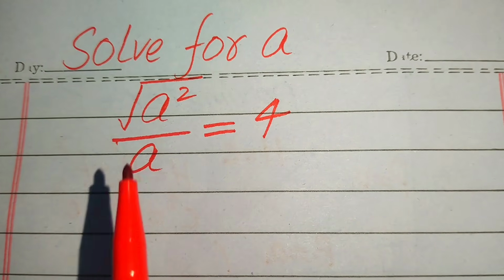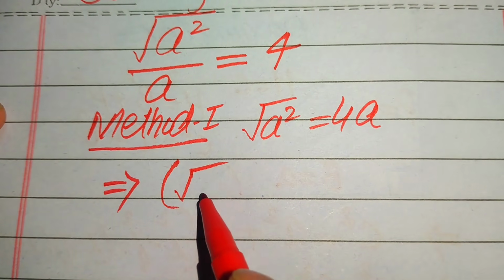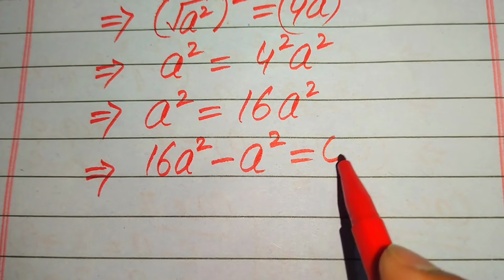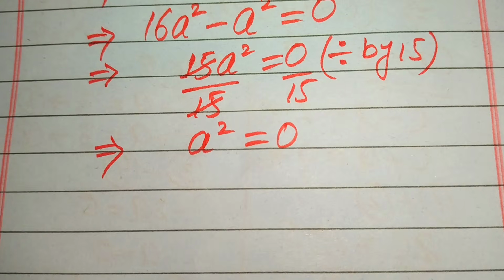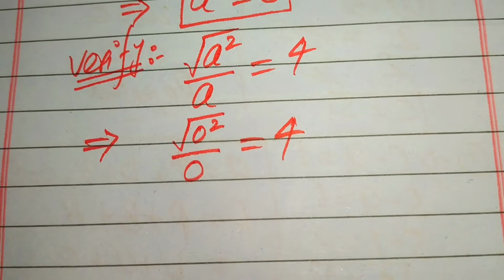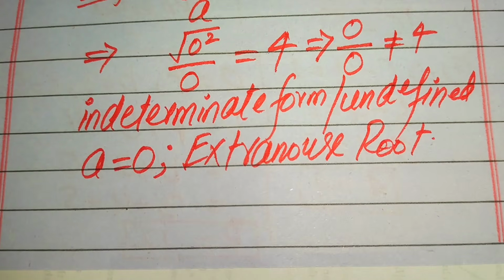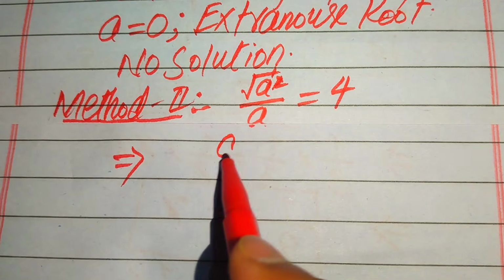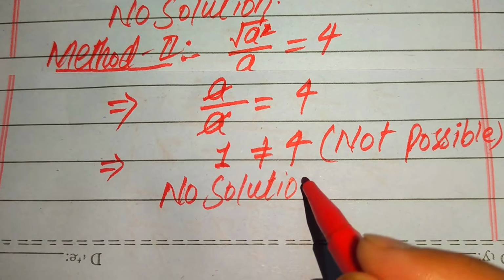Solving a 'Harvard' University entrance exam | find a?